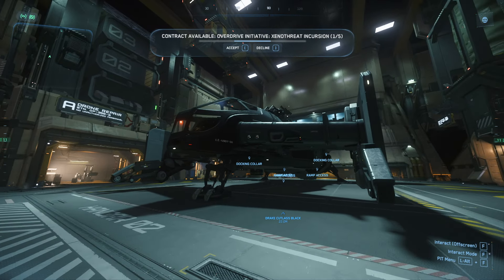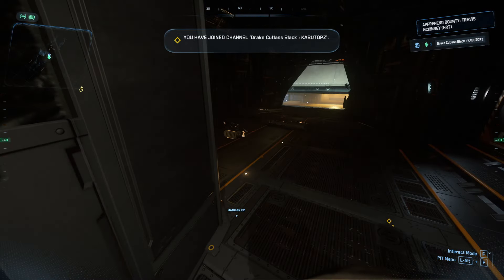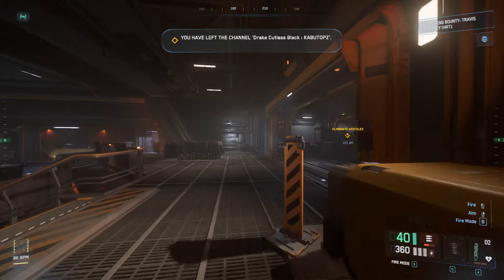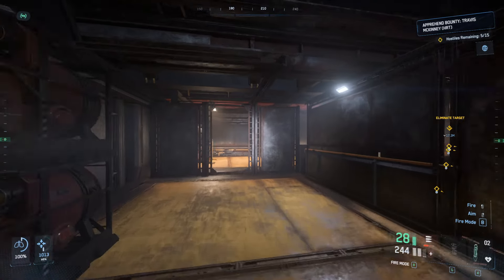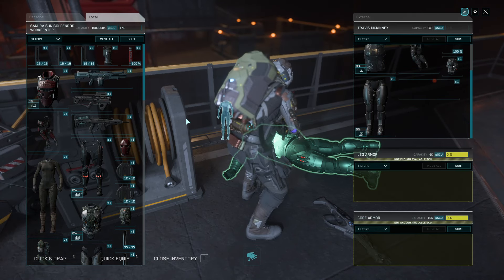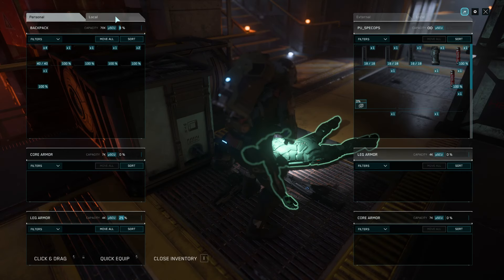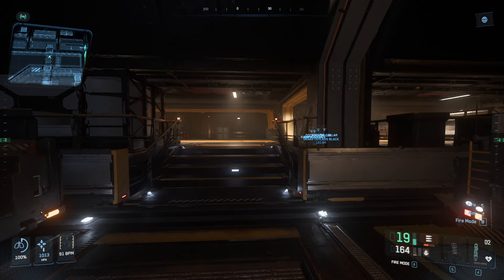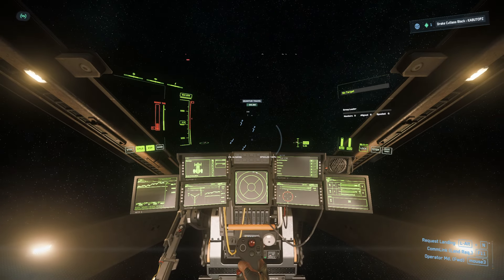RARE Armor FREE! Star Citizen Rare Armor Guide! NEW Missions & Location! SC 3.23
Discover how to get your hands on rare and exclusive armor in Star Citizen 3.23! In this guide, we’ll show you the locations, missions, and strategies you need to unlock these coveted pieces for free. Whether you’re a seasoned player or new to the verse, this guide will help you stand out with the best gear.

In this guide, we’ll cover:

Introduction to Rare Armor: Overview of the rare armor sets available in Star Citizen 3.23 and what makes them special.
New Missions: Detailed walkthroughs of the new missions that reward rare armor, including tips on how to complete them efficiently.
Locations for Rare Armor: Explore the specific locations where you can find rare armor pieces, both on planets and in space.
Unlocking Requirements: Step-by-step instructions on how to meet the requirements for unlocking each piece of rare armor.
Gameplay Tips: Strategies for surviving tough missions and navigating tricky locations to secure your armor.
Join us as we explore the best ways to obtain rare armor in Star Citizen 3.23. With our expert guidance, you’ll be able to collect these unique pieces and enhance your in-game appearance and protection.

Let’s gear up with the best armor in the verse!

TIMESTAMPS

0:00 Intro
0:12 Explanation
1:50 Gear Needed
2:50 Distribution Center
4:25 Walking In
5:08 Shots Fired!
8:05 Fighting Boss
8:40 How To Fast Loot
13:28 Loading Ship
15:00 Leaving!
16:20 Landing on Station
16:35 Unloading Gear